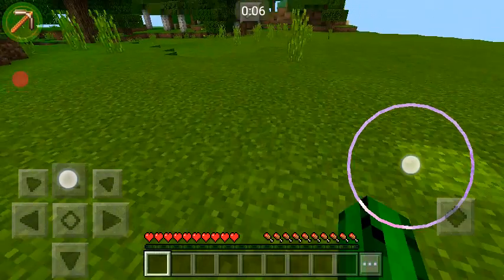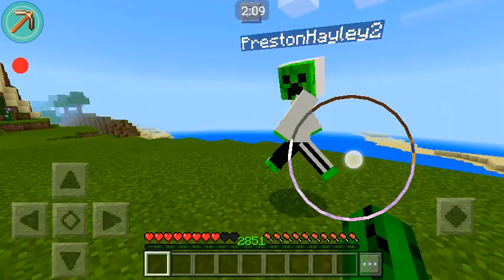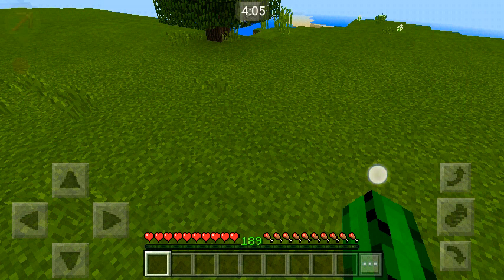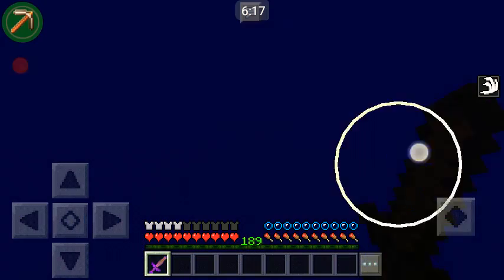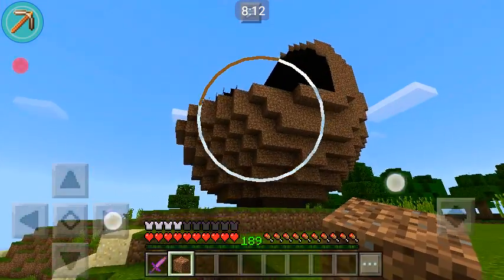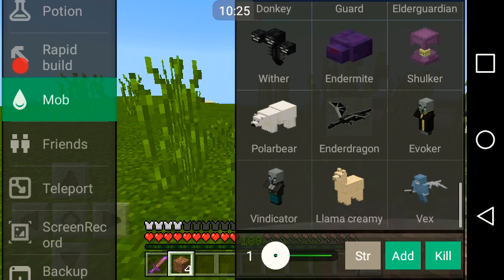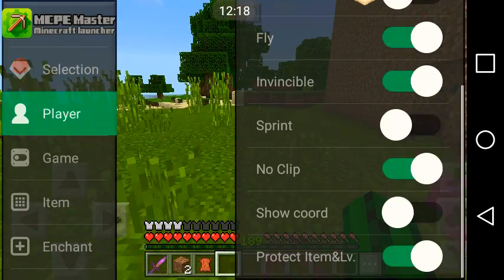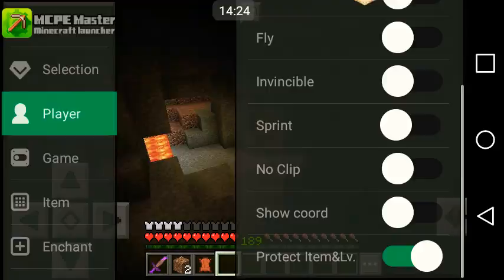KNOCKBACK/SHARPNESS 100! OP Items/Trolling Software Tutorial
Lazy, but hope you can troll people with this! I also forgot to say, but this can not be used with Xbox live. Sorry.